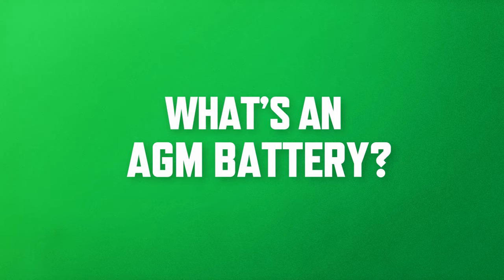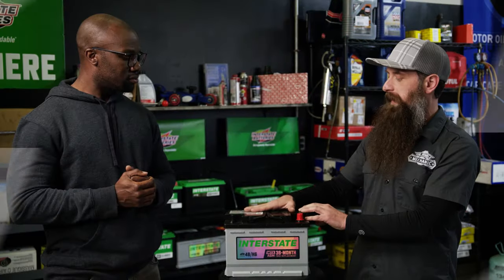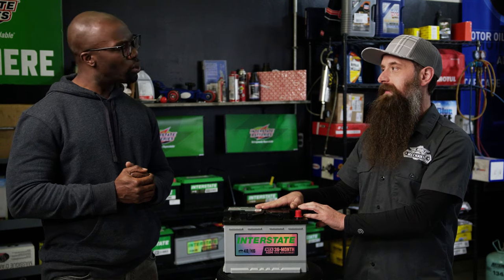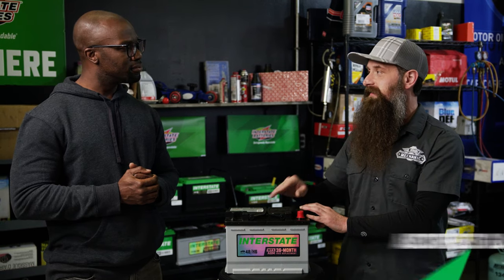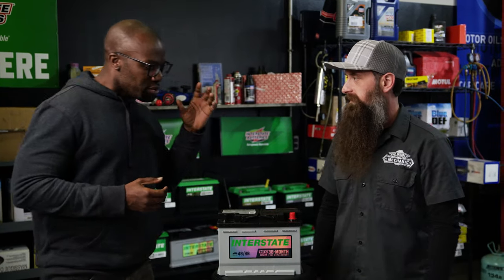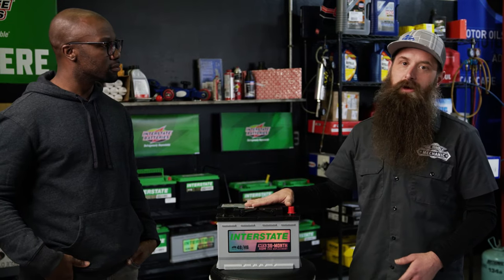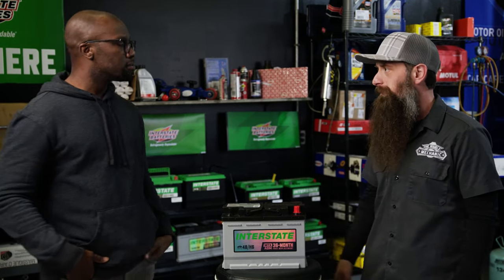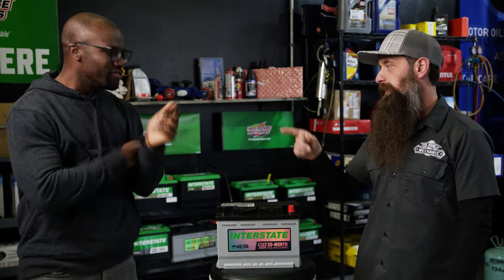What is an AGM Battery?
Outsmart Your Car With Humble & Rogue | What is an AGM Battery, and what makes it different than a standard battery? Is it worth the cost? With twice the capacity of standard flooded car batteries, AGM (absorbed glass mat) batteries charge faster and are created specifically for vehicles with higher power requirements, such as hybrid cars with fuel-saving start-stop features, or possibly even some cars with high-tech features such as dash cameras and remote starting systems. Charles and Rich explain the importance of an AGM car battery in terms of car maintenance.

Want more great car tips? Follow Interstate Batteries on social!